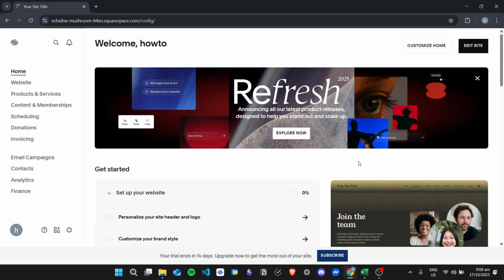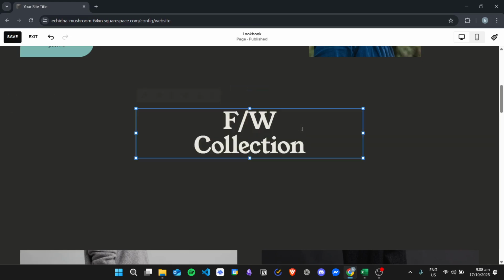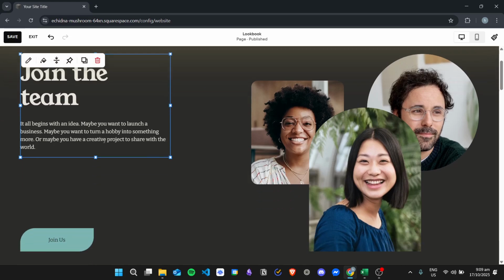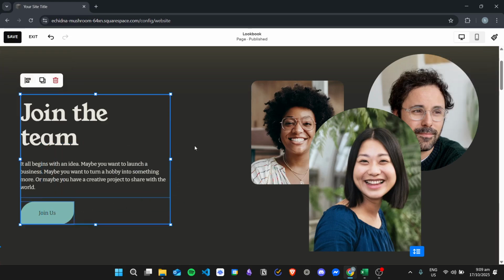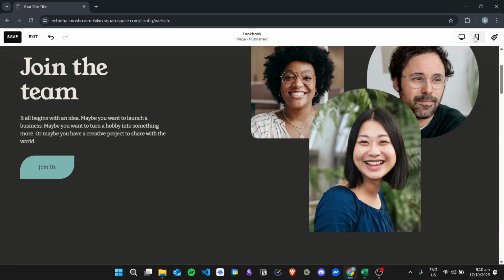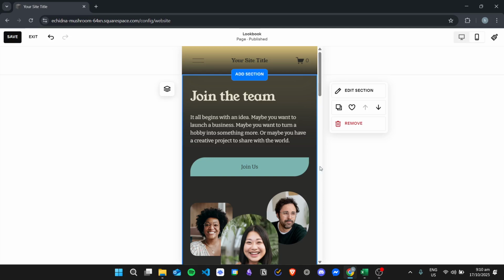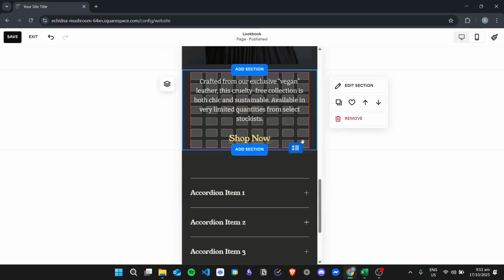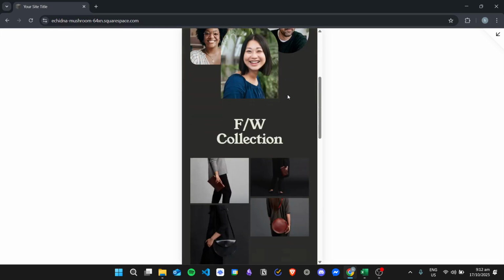How to Fix Spacing Issues on Squarespace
If you are looking for a video about How to Fix Spacing Issues on Squarespace, here it is!